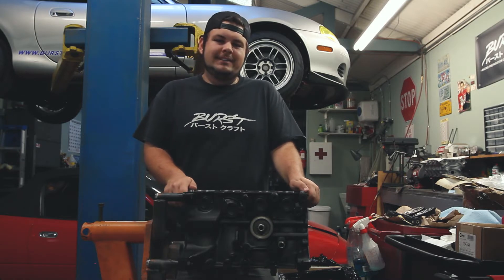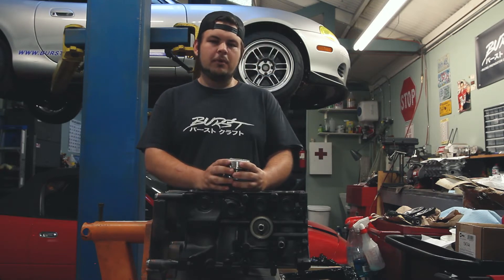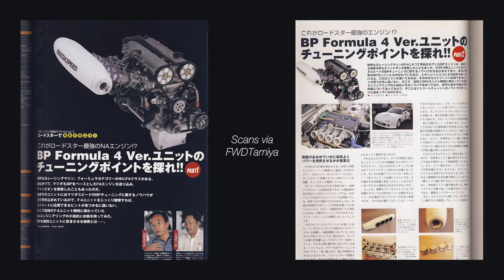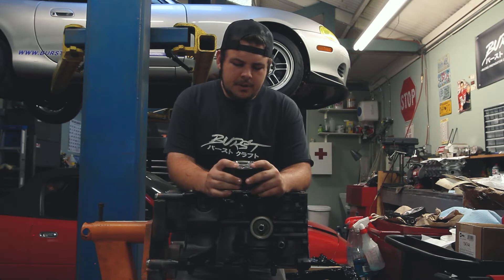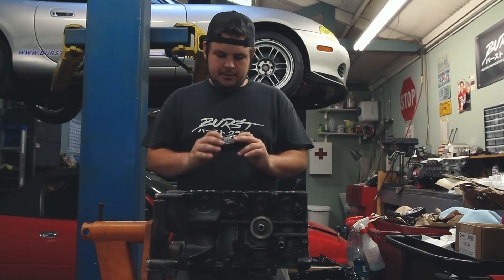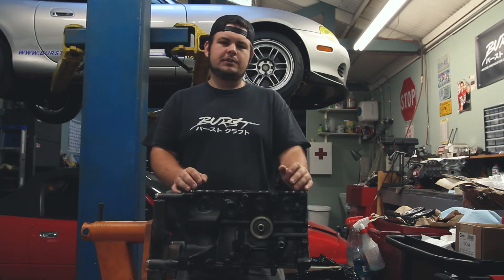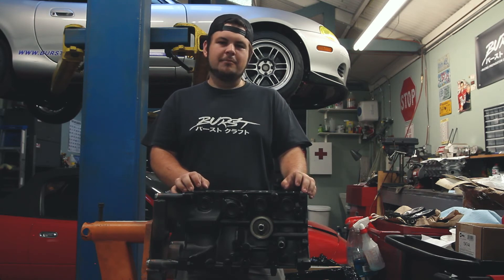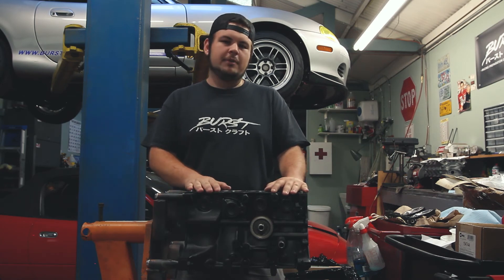RLRSK8T Ep.3 - Burst Craft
The wild times begin! With the 1.7L block back from the machine shop and the pistons in our possession, we finally get the ball rolling on reassembly and cover a bit on some other parts RLRSK8T's engine will feature.

RLRSK8T, a red 1990 Mazda Miata, was found by Burst Craft after sitting neglected in a backyard for over 10 years. While the car fared well for all the time sitting, much of it still deteriorated over time. Join us as we cover the more background on RLRSK8T, the next step in the build, and the journey beyond!

BOEF - MEMORIES (Instrumental)

îota - Slate

Everett Orr - Can't Let You Go

Burst Craft is an automotive design garage located in the Bay Area, California.